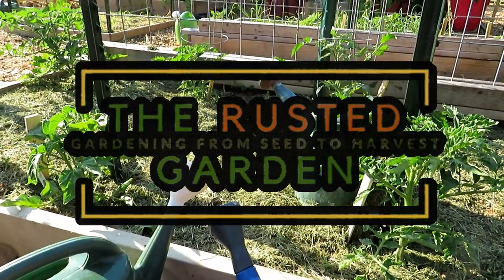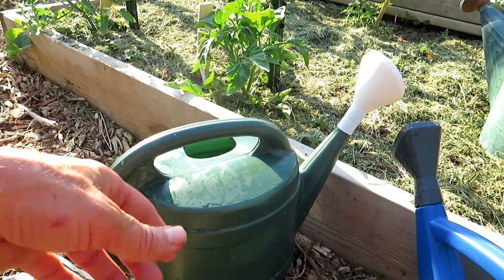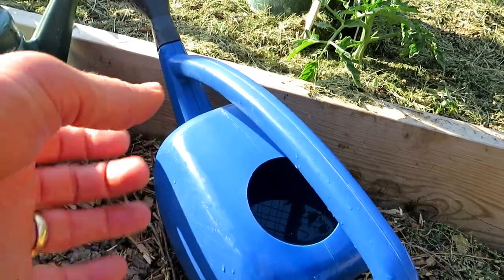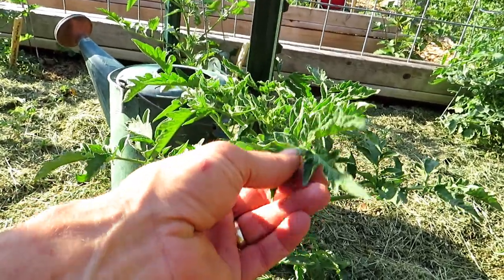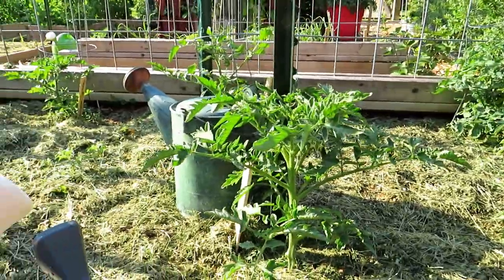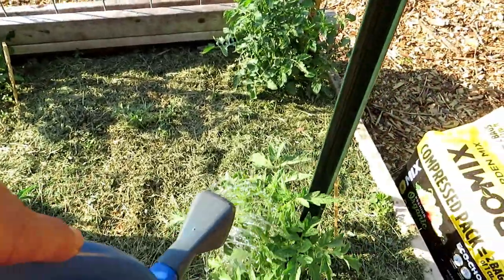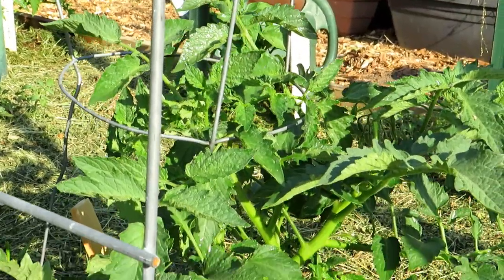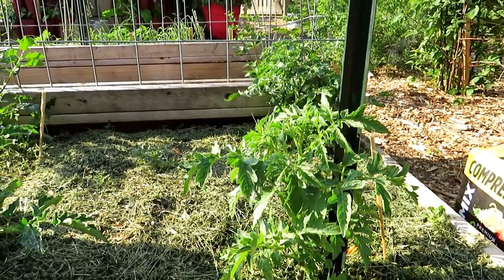How to Use Aspirin to Prevent Pests & Disease on Tomatoes - Recipe & Routine: Two Minute TRG Tips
This is how you use aspirin to mimic a natural tomato plant hormone and trigger the systemic acquired resistance (SAR) response. I cover the recipe and routine. This really works. I use this every year.

How to Use Aspirin (Salicylic Acid) to Trigger Tomato Defenses: Why is this a Good Thing.. Beef Up the Beefsteaks!